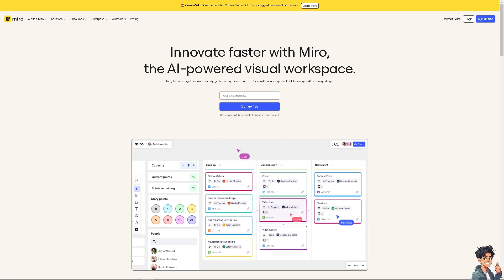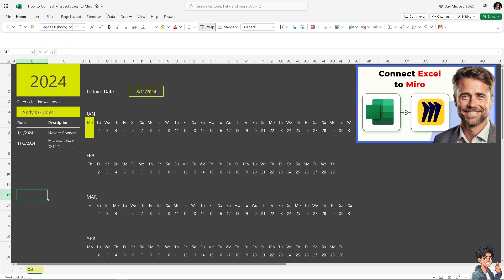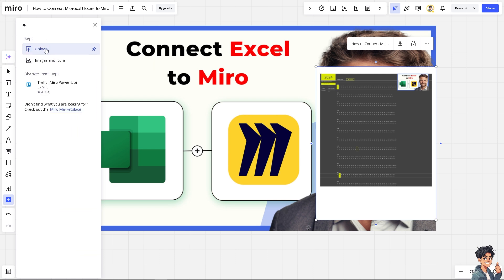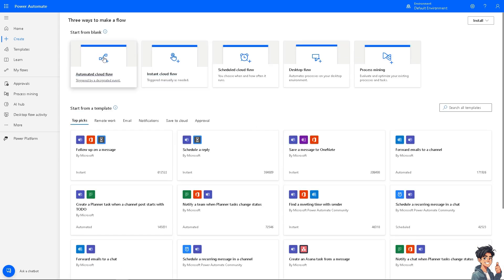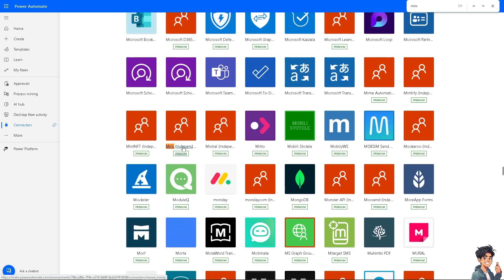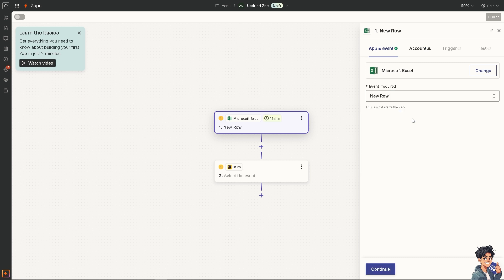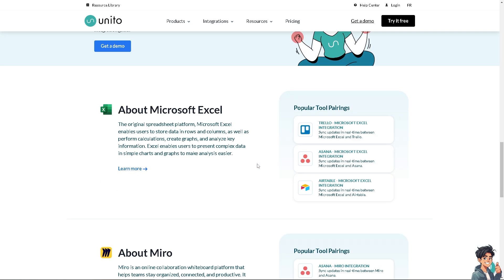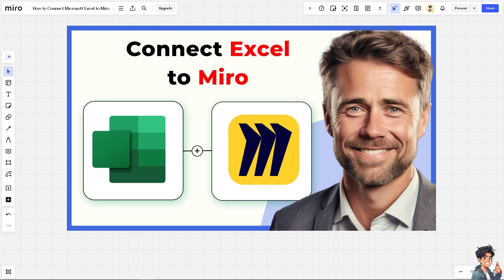How to Connect Microsoft Excel to Miro - Easy Integration (Full 2025 Guide)